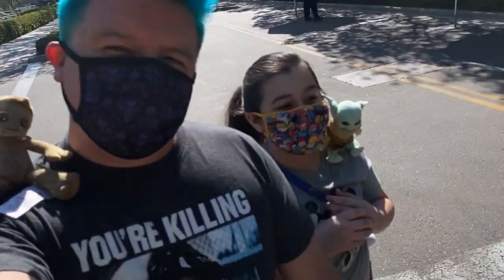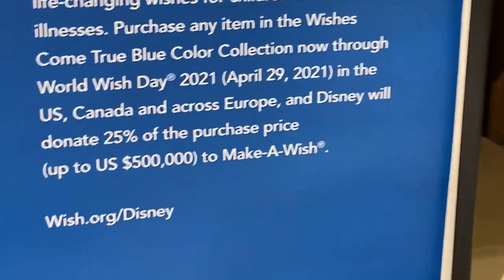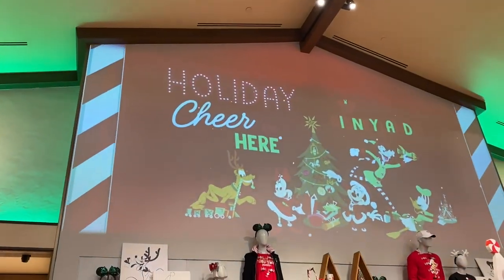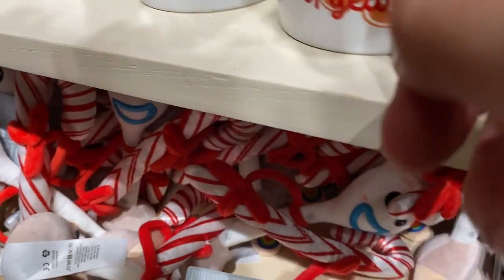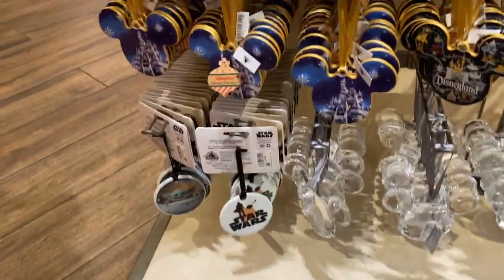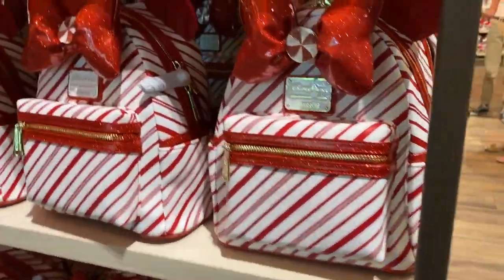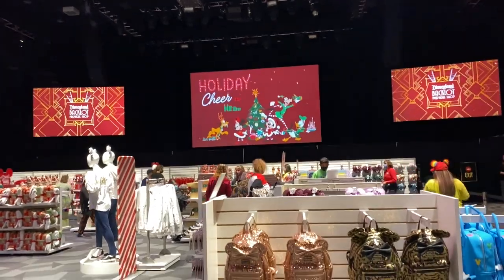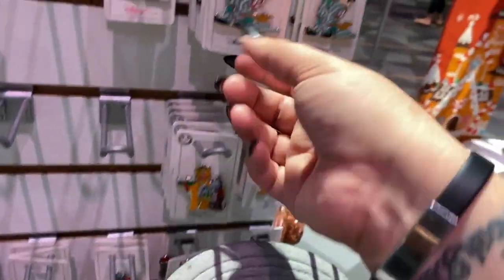Christmas Merch at World of Disney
In today’s video we go to downtown Disney to see Christmas Merch at World of Disney Christmas  so come along with us on this adventure and see what all the Christmas stuff they have, also see if anything Halloween is left. It’s definitely going to be a magical adventures! Stay safe!